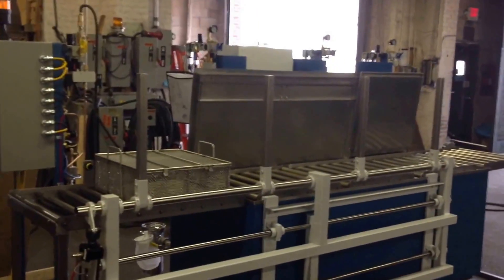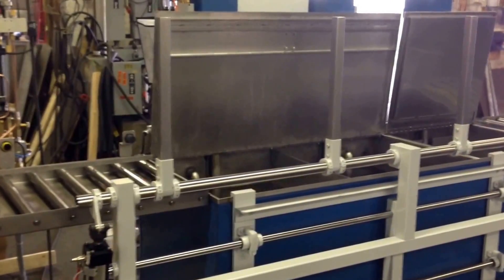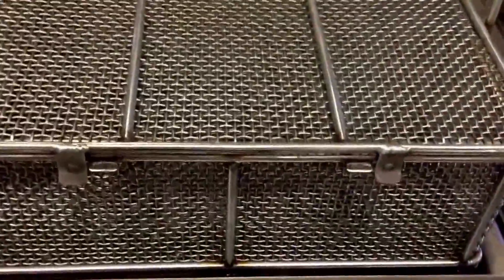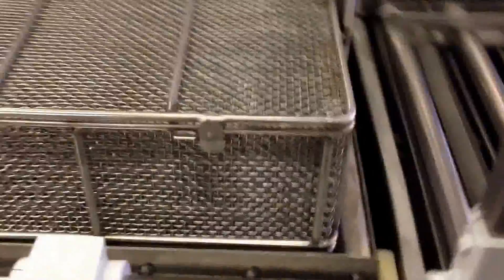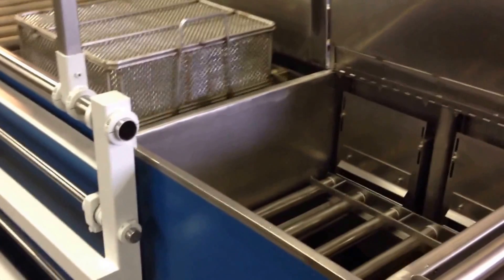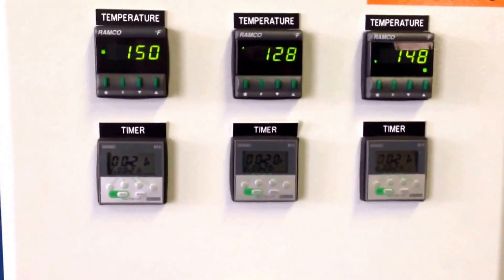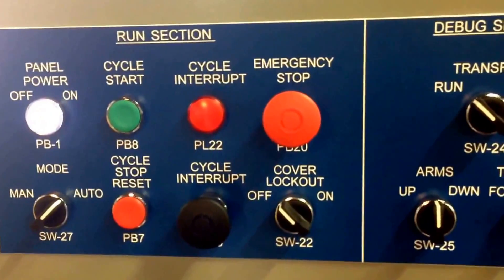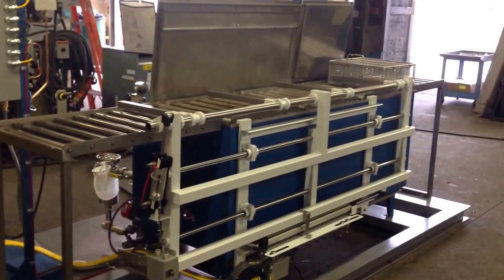Automated Agitated Immersion Wash, Rinse, Dry Parts Washer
The agitated immersion parts washer cleaning system processes parts with precision part cleaning, rinsing and drying. This automated parts washer is capable of cleaning a wide variety of metal parts which require ultrasonic cleaning to remove fine particulate, buffing/polishing compounds and water-soluble cutting fluids and coolants used during the CNC machining process.

0:00 Intro
0:08 Indexing Conveyor for Agitated Immersion Automated Parts Washer
0:49 High-Flow Turbulation to Flush Part Internals
1:19 Rinse Tank and Heated Dry
1:46 Relay and PLC Logic Automation
2:02 Control Panel with Digital Controls for Time and Temperature
2:25 Operator Panel